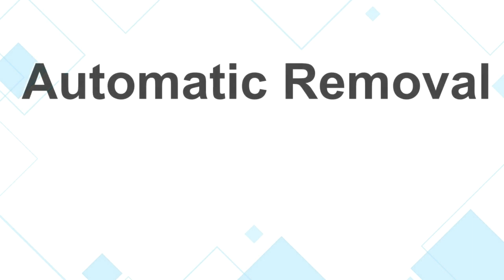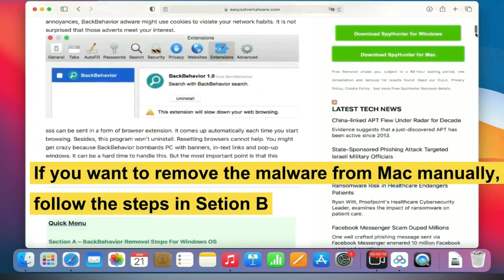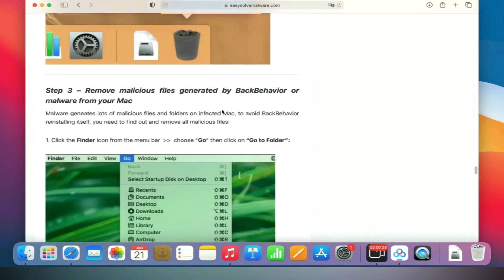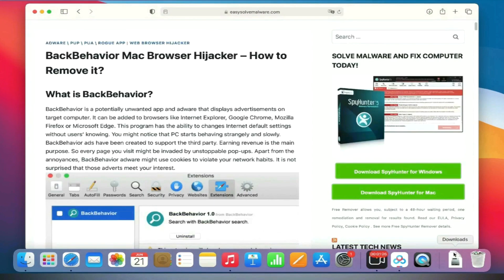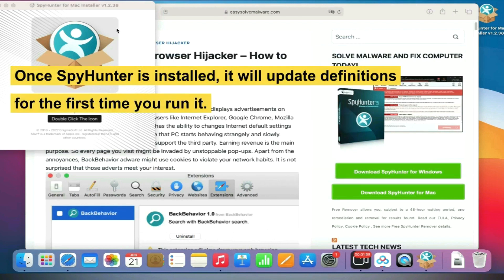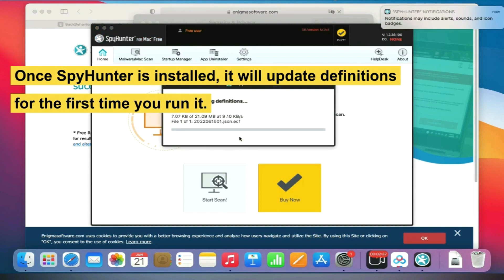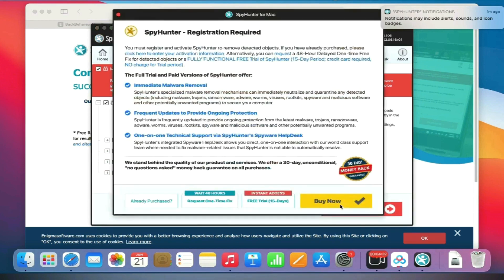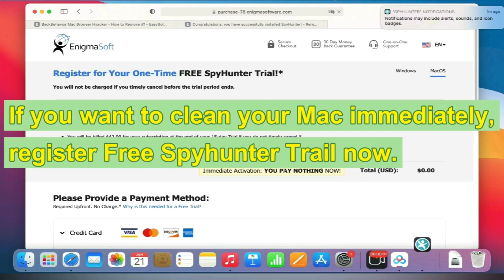Mac reports "Jirin will damage your computer" | How to Remove Jirin Virus from Mac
This video shows you how to remove Jirin Mac Adware.